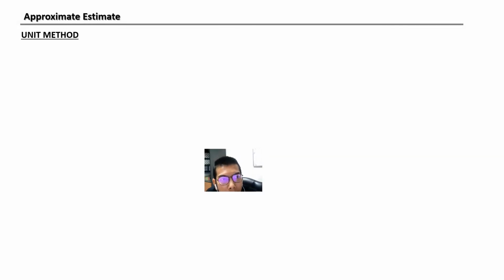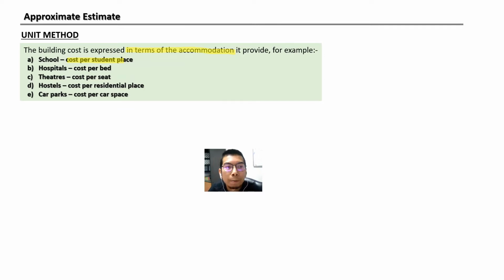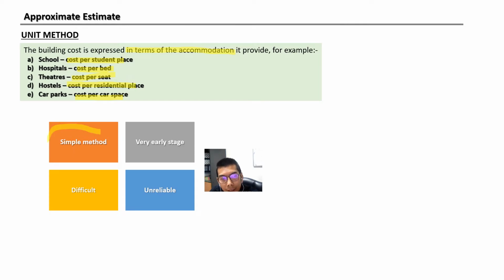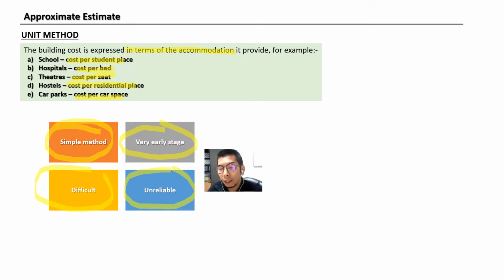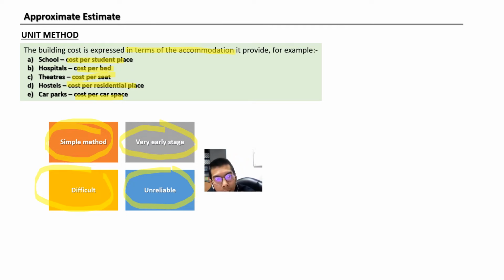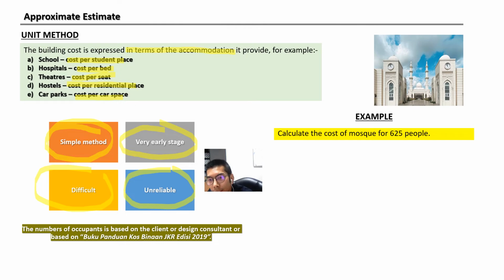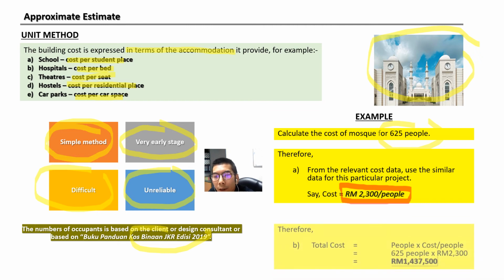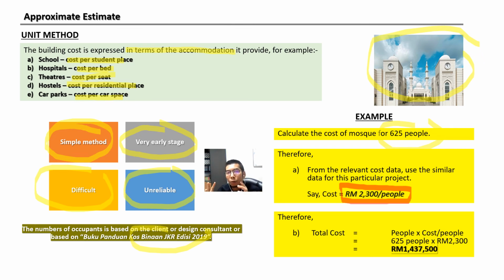Lecture 9 Unit Method